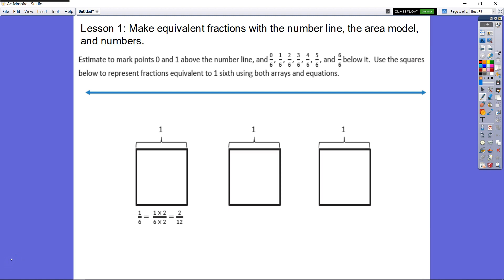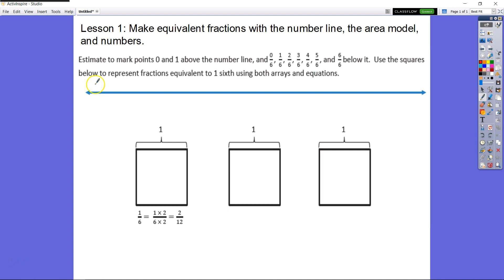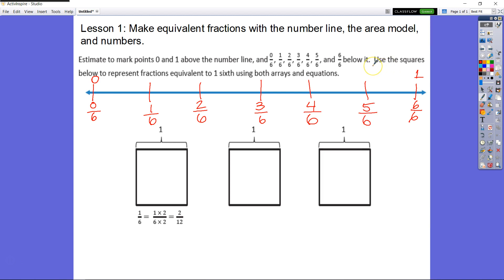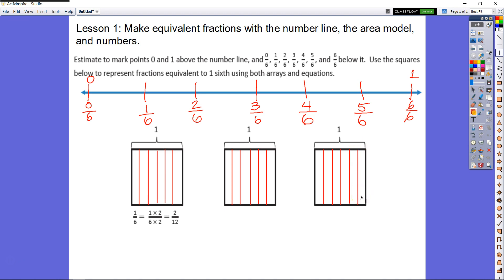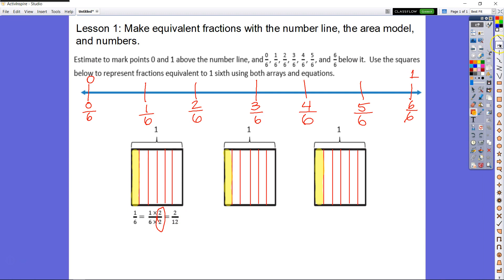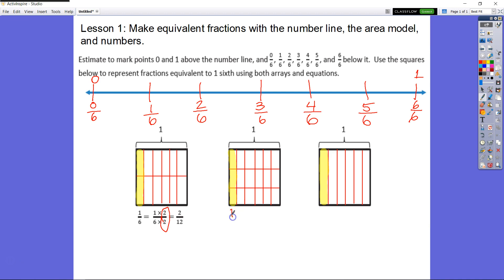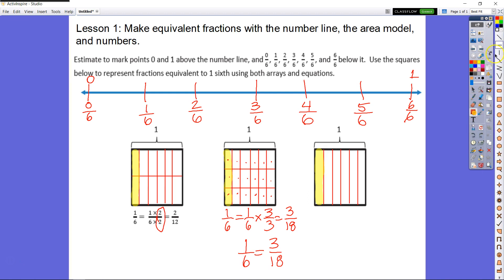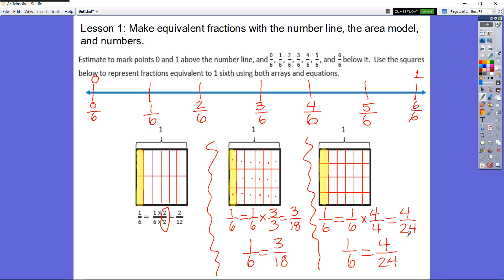Module 3 Topic A Lesson 1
Lesson 1: Make equivalent fractions with the number line, the area model, and numbers.